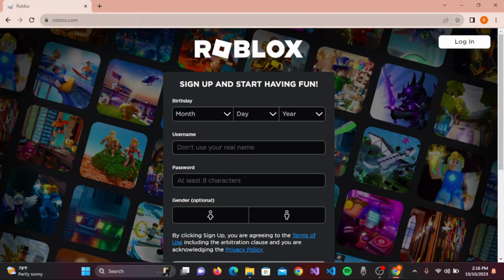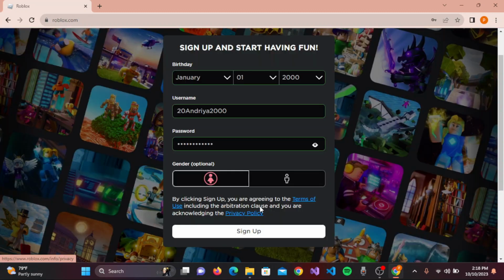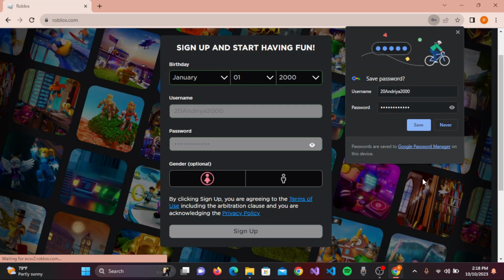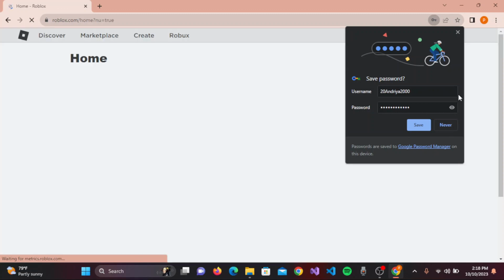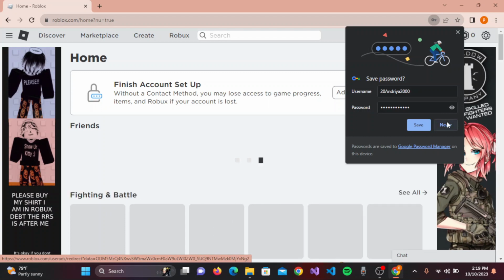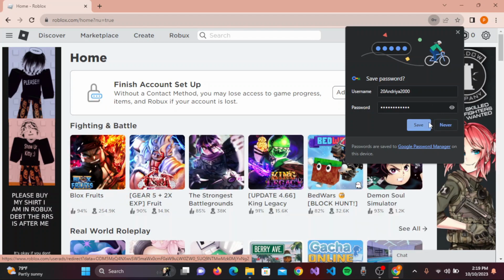How to Create Roblox Account | Roblox Sign Up Tutorial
Learn to sign up Roblox Account.

Want to create a Roblox account so you can start playing and creating games? This video will show you how to Create Roblox Account.